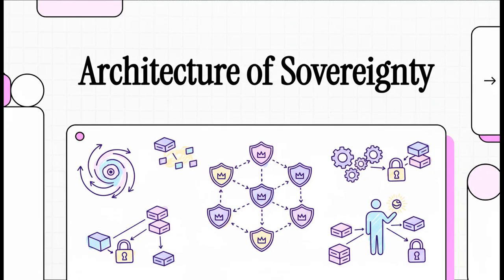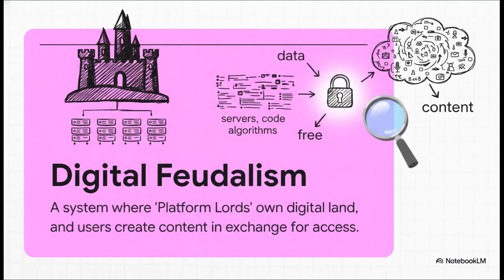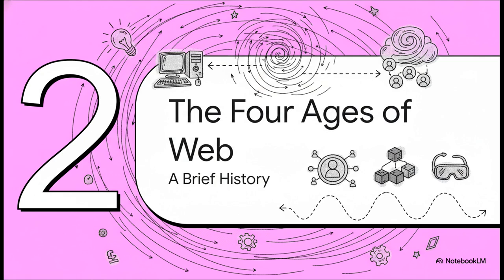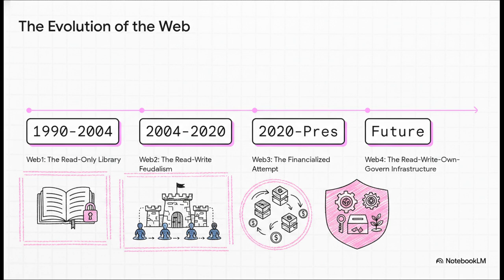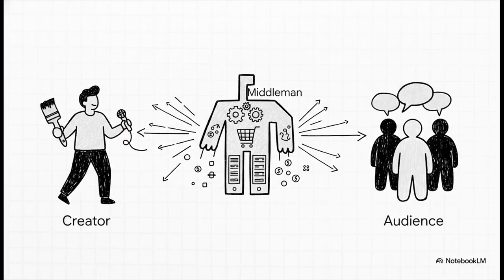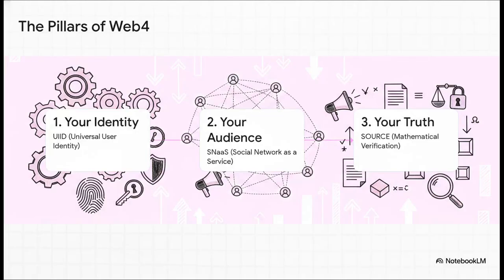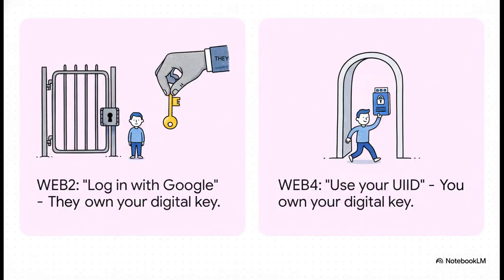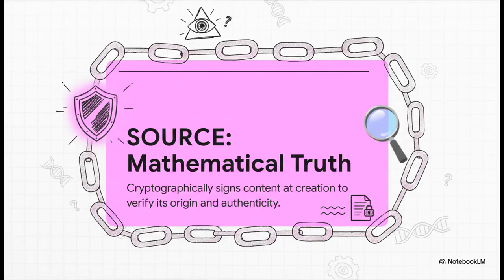Web1-Web2-Web3-Web4: Why Creators are Moving to Linkspreed SNaaS 🛑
In the grand timeline of the internet, we have finally reached the age of true ownership. While Web1 was a library and Web2 was a digital cage, Web3 tried to fix the money but forgot the community. Web4 is the final piece of the puzzle. Linkspreed allows any creator or brand to launch their own fully branded social network in seconds using Social Network as a Service. This means you keep 100% of your revenue and ensure that 100% of your followers see your content without algorithmic suppression. We are ending digital dispossession and returning power to the individual through a universal user identity that you own.